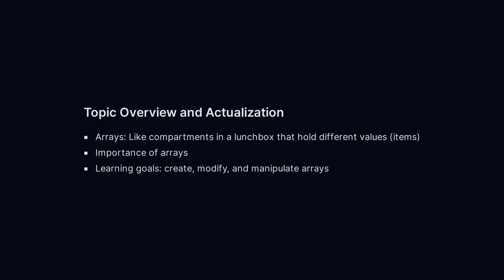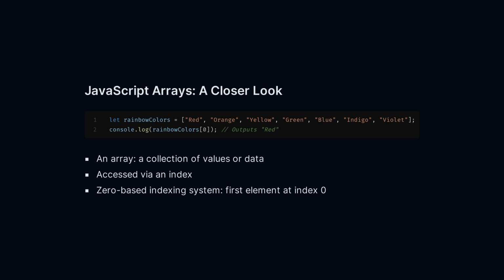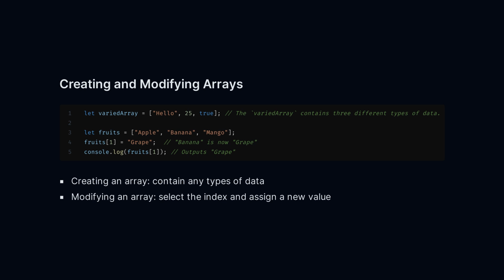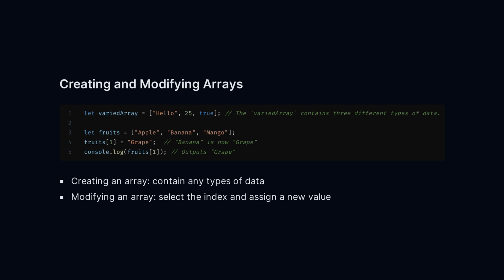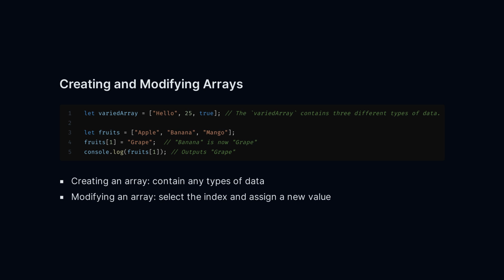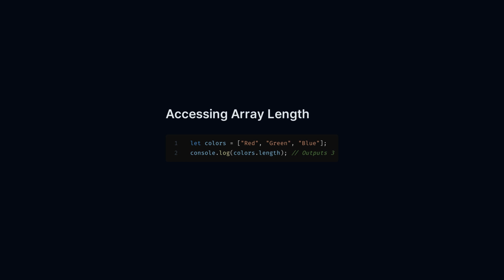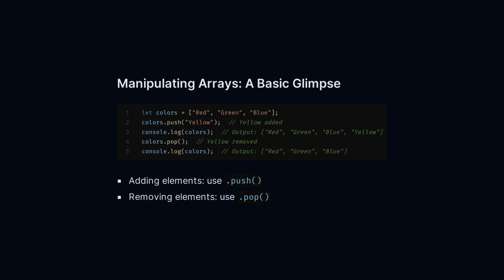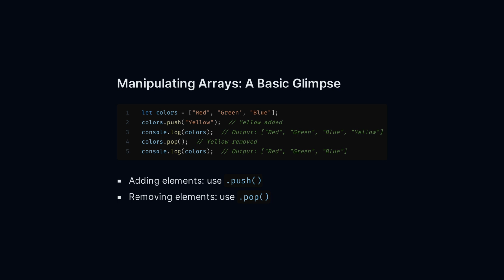lesson 5 (JavaScript)